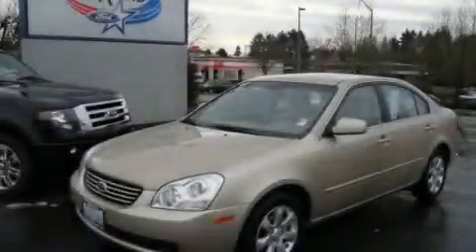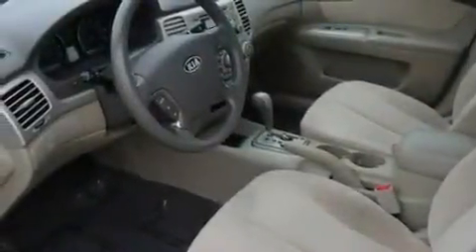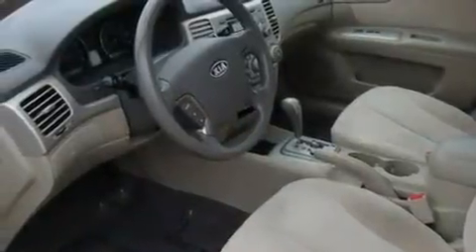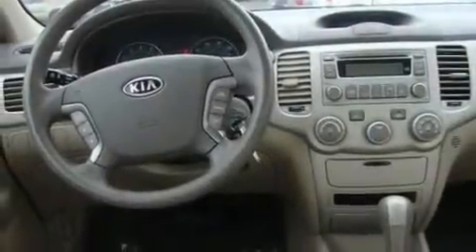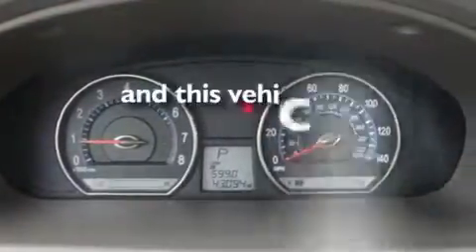2008 Kia Optima Seattle WA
We are proud to present this 2008 Kia Optima .

 We've been honored to serve the Kirkland WA area , we promise that your experience at our dealership will exceed your expectations !

 Year : 2008

 Make : Kia

 Model : Optima

 Engine : 2.7L V6

 Trans . : Automatic

 Exterior : Gold

 Miles : 42,901

 Interior : Tan

 Ford and Hyundai of Kirkland

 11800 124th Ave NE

 Ford of Kirkland has been serving the new and used car , truck , van , and SUV needs of people in the greater Seattle and Bellevue area , your local Ford Dealership in Mercer Island , Redmond , Kirkland , Bothell , Issaquah and Woodinville with over 20 years experience . Ask around , we have sold new cars , and used cars to every neighborhood from Mill Creek , Lynnwood to Queen Anne and Duvall to Renton and Issaquah .

 Ford of Kirkland has established itself as one of the largest and most successful car dealerships in the greater Seattle area . Expect an auto dealer that will treat you as one of their own . At Ford of Kirkland the customer comes first !

 Preowned 2008 Kia Optima Kirkland WA